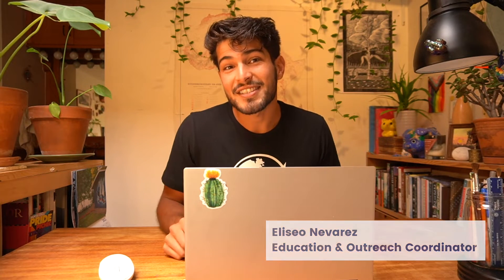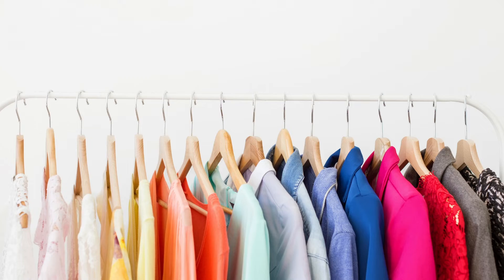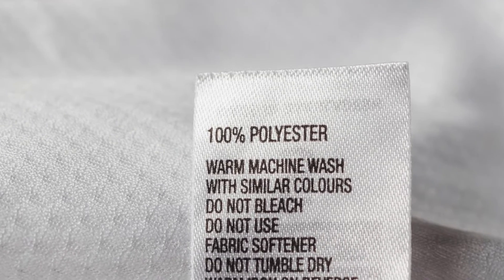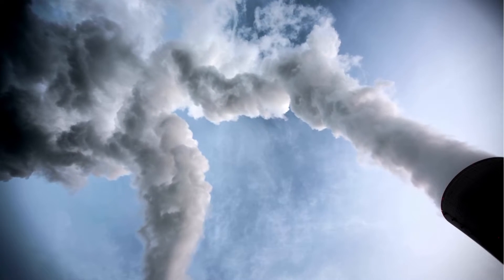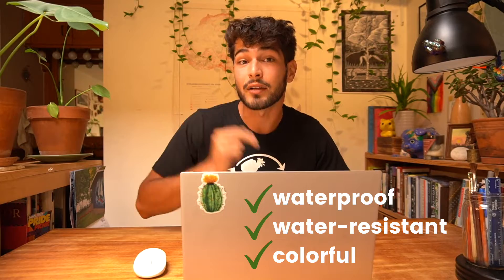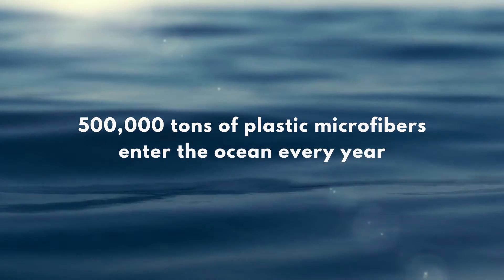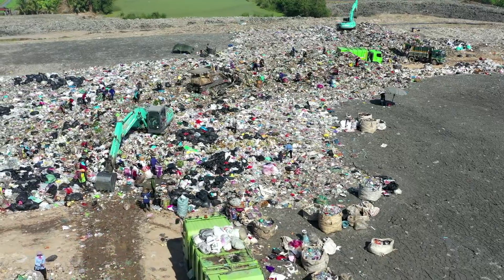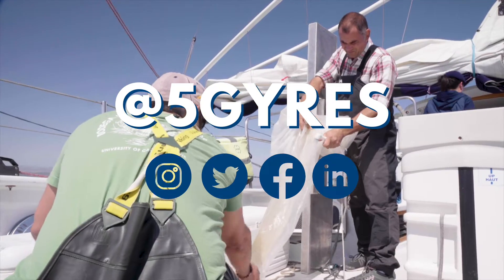Fashion's Plastic Problem | Trash Academy: Sectors of Plastic Pollution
Are you wearing plastic? Common materials like polyester, lycra, and rayon are actually made of plastic! These synthetic materials cause a mountain of problems -- 98 million tons of problems to be exact, which is the amount of non-renewable resources used by the textile industry.

Learn more about the different sectors that rely on plastic and its impacts